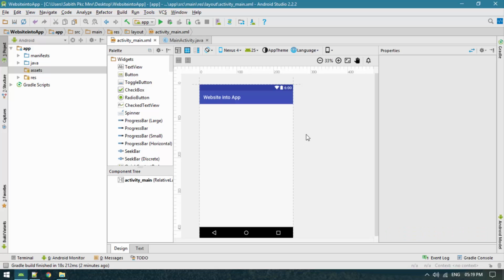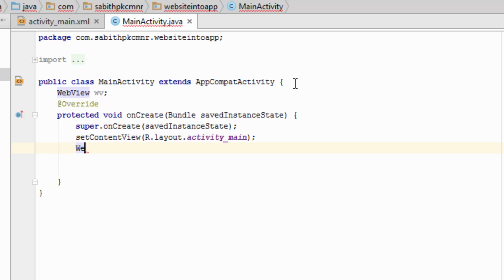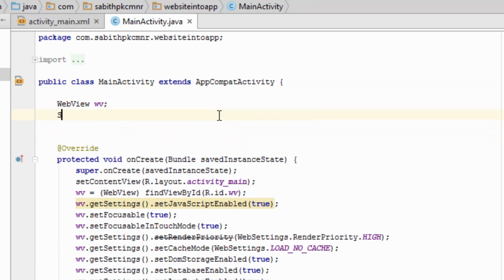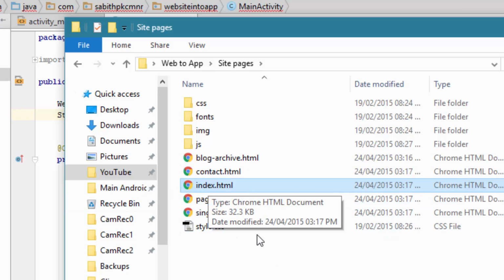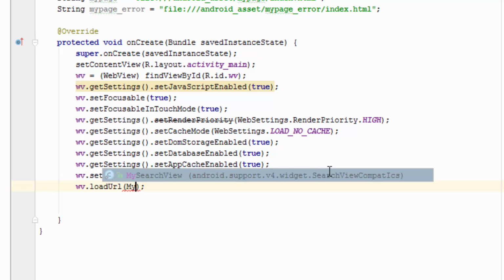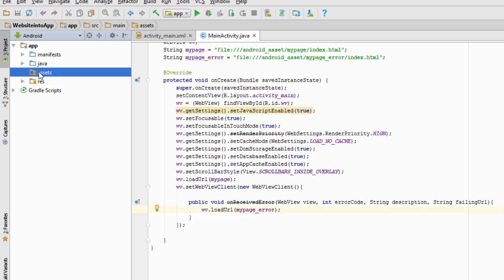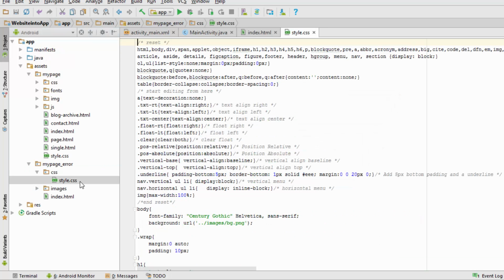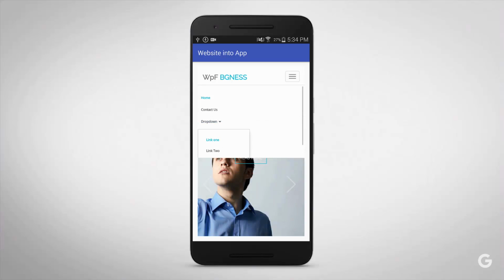How to Convert Website into Android App - Android Studio 2.2.2 Tutorial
Converting a website into a android app is one of the tutorial that have been requesting by many of the subs, and here I reveal the basic ideas to put forward.

Thanks